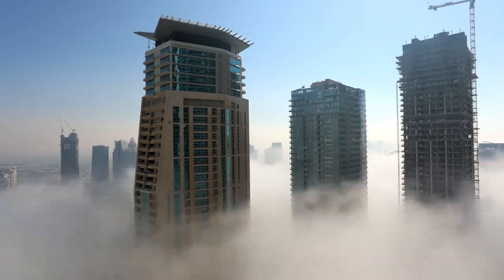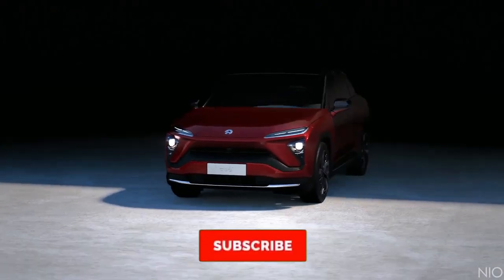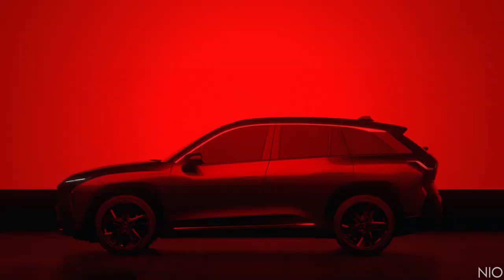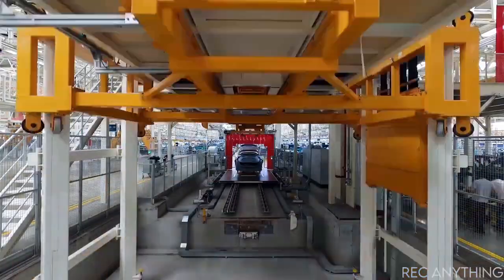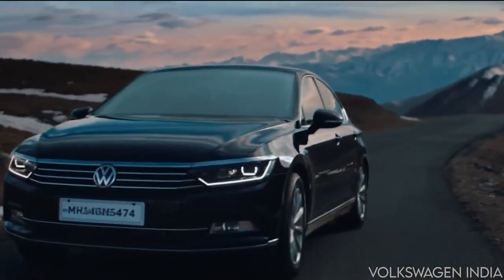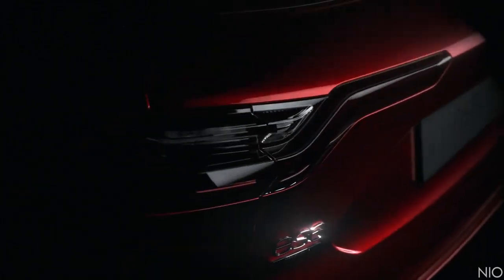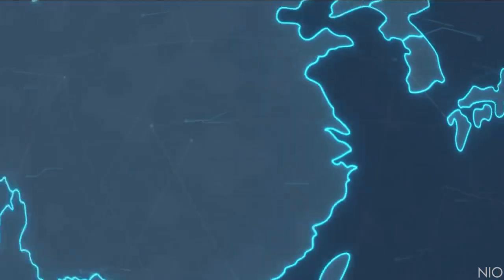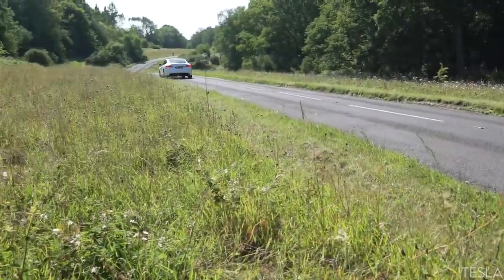Inside NIO Factory | How NIO Plans to Beat TESLA in China